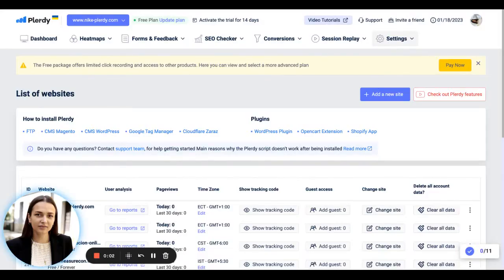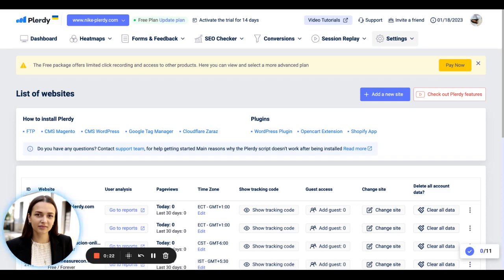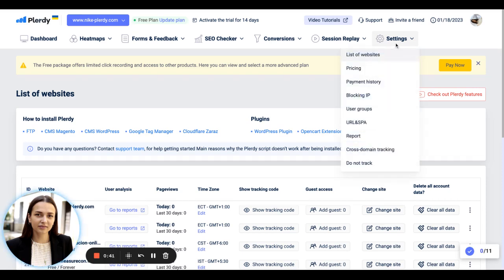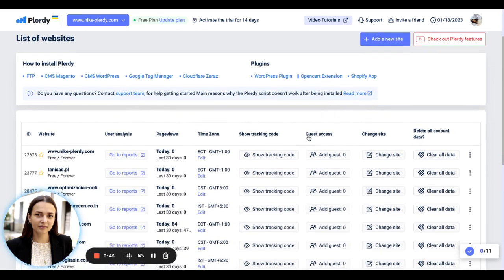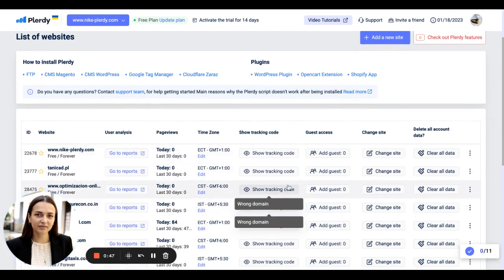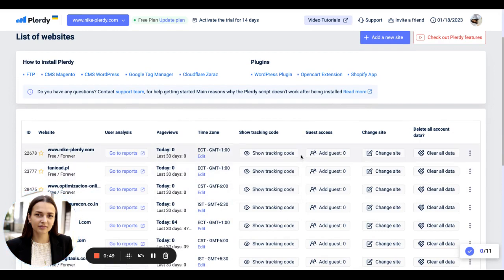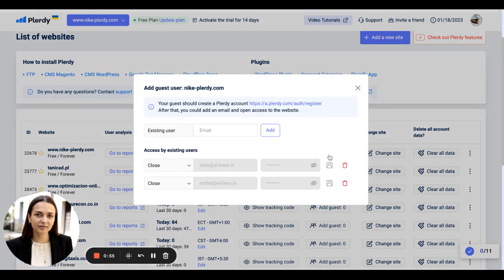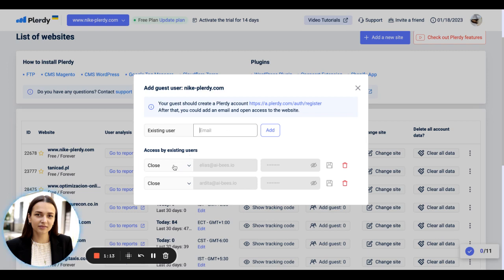How to add guest users to the account 🧐🔥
🔥In this video, you will learn how to add guest users to your Plerdy account 💻

🚀Plerdy is a powerful platform that offers a range of different UX & SEO tools, making it ideal for teams of digital marketers, UX specialists, SEO specialists, lead generation specialists, data analysts, and more!

🤝Easy collaboration is key, which is why Plerdy allows multiple users to access the account together or independently.

💡To add guest users, go to Settings ⟩ List of websites. Choose the website you want to invite users to, or if you have only one, simply click the "Add guest" button.

📊Your plan determines the number of guest users you can add.